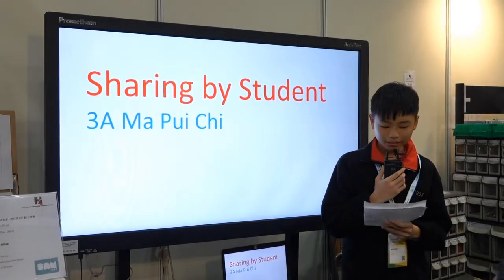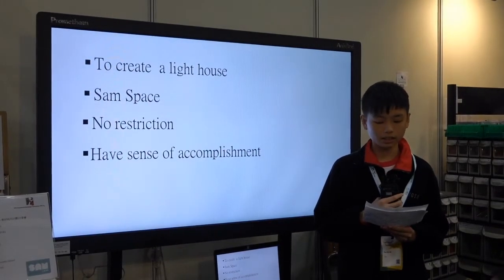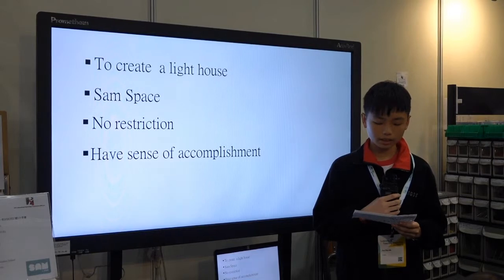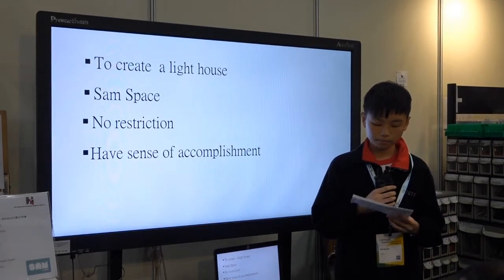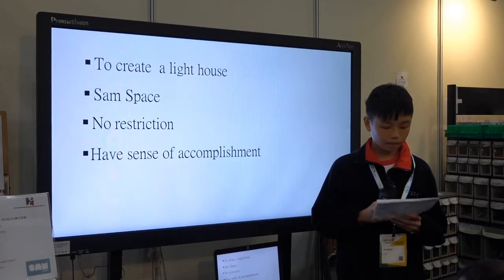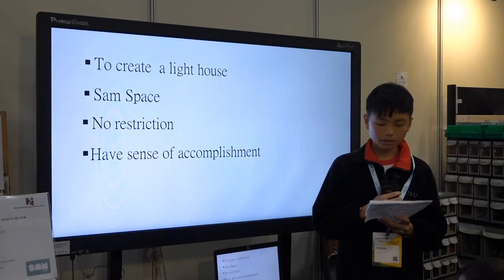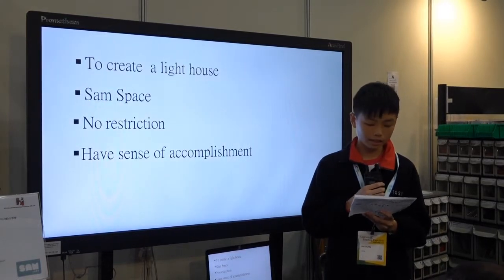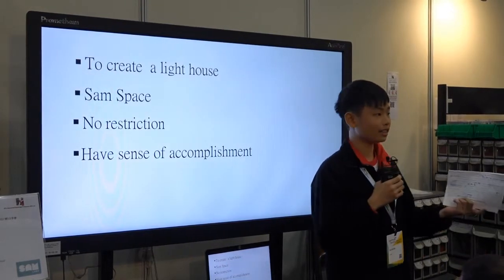Kwun Tong Government Secondary School @ LTE 2018 - Part 5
Mr Tse Tan-fai, Mr Mak Yuk-ming & Mr Shum Tak-shing of Kwun Tong Government Secondary School shared their experience using SAM Labs wireless blocks and lesson plans at the Learning and Teaching Expo, 2018.

Content
Light House
Part 1 - Introduction (1:38 mins)
Part 2 - SAM Labs kits - strength & room for improvement  (4:28 mins)
Part 3 - Teaching Lesson 3.6_The Lighthouse (6:37 mins)
Part 4 - Student Sharing (3A Law Tsz Sum) (2:39 mins)
Part 5 - Sharing by student (3A Ma Pui Chi) (2:28 mins)
Part 6 - Sharing by student (3A Hon Long) (3:48 mins)

Kwun Tong Government Secondary School has joined the AiTLE-ETC TestBed Programme 5.0 (SAM Labs STEM 教案 + 教材試用計劃). for more details about the plan, please